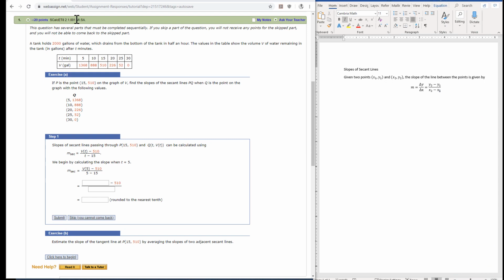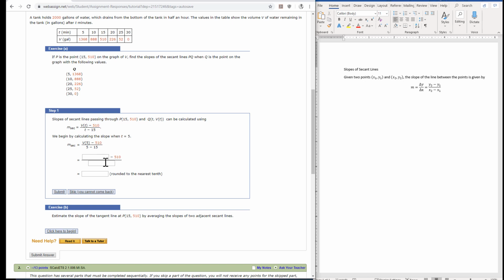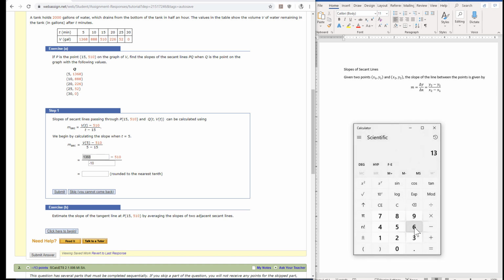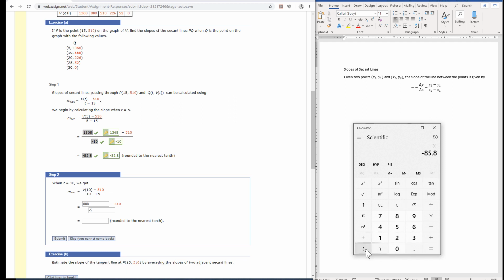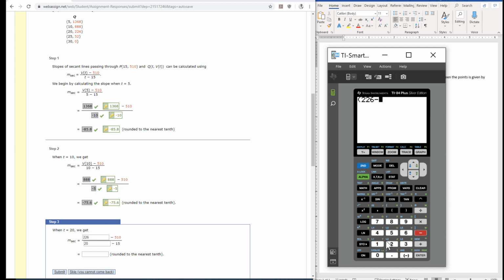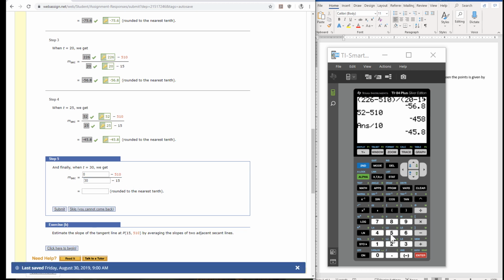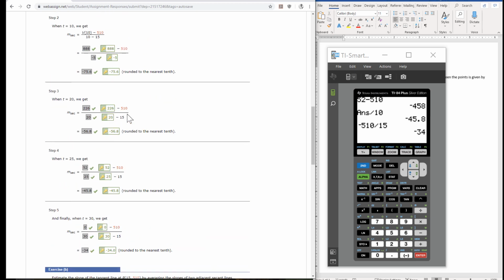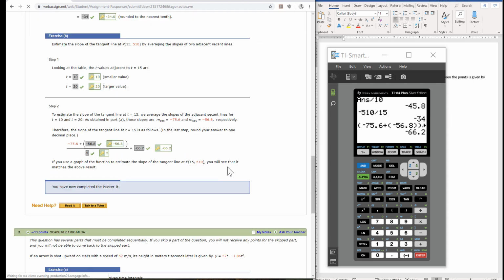m251 lab 2.1 #1